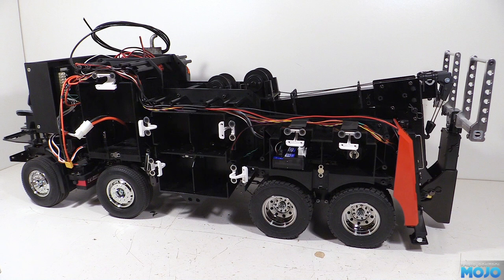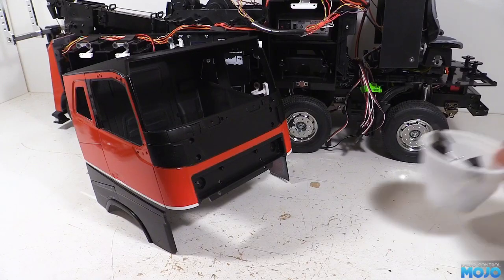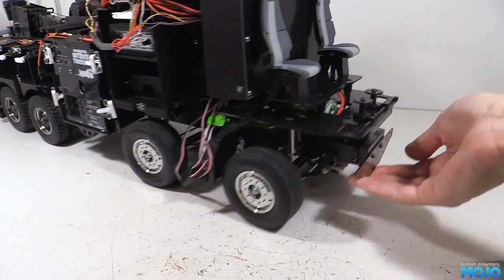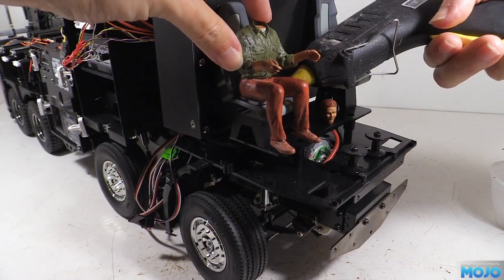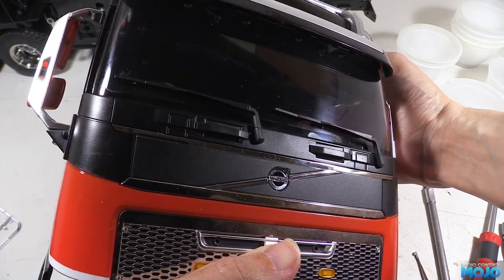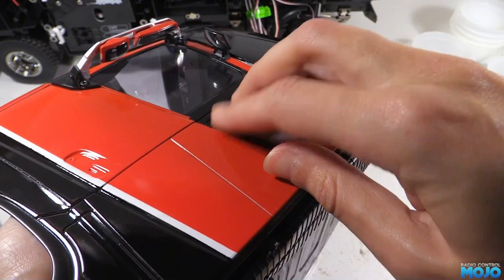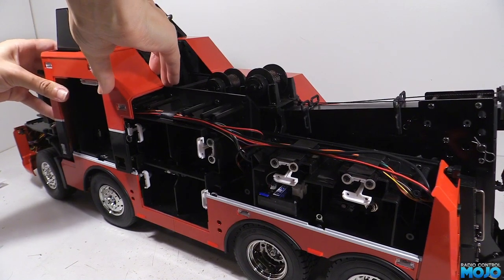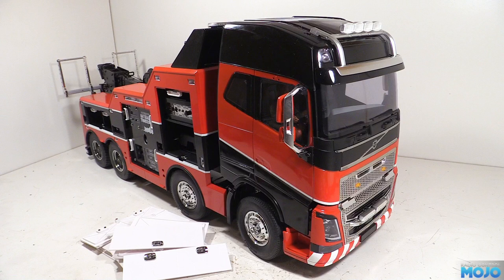Tamiya Wrecker - #25 Driver, Chrome and bodywork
The driver had had some pain, so this week he gets mounted, we add a sticker and attach some panels